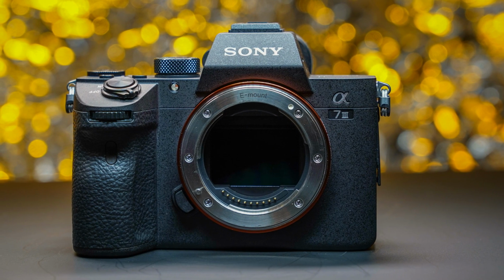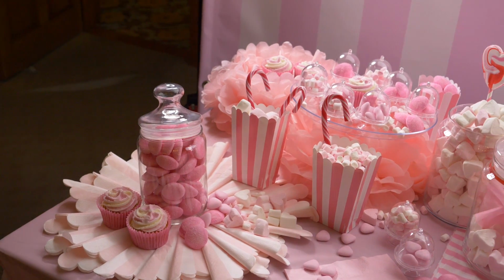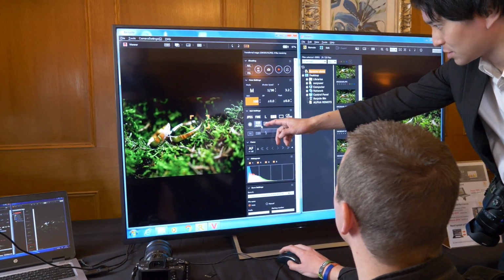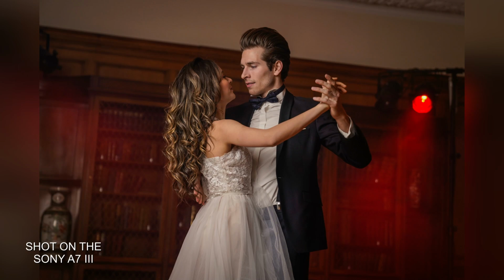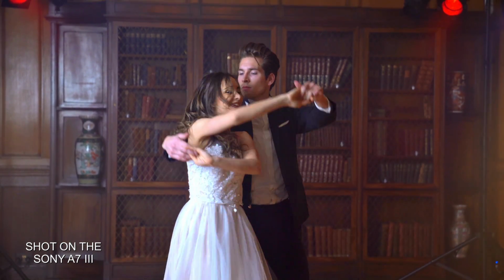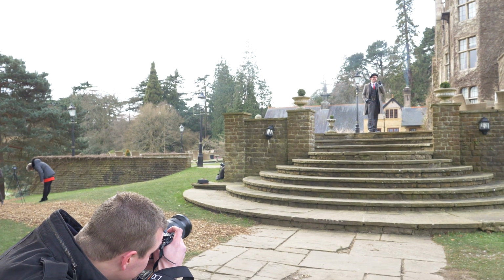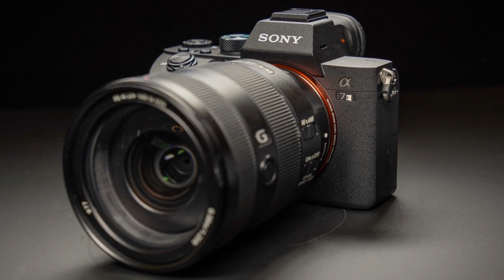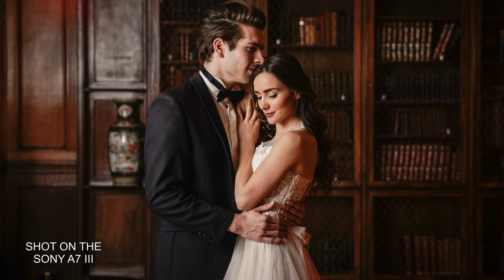Sony A7 III | First Look & Hands-On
Pete headed to Pennyhill Park to see the brand new entry-level compact system camera, the A7 III. Named as "The Basic Model" from Sony but packing a 24.2-megapixel back-illuminated full frame sensor, 4D Focus Tracking, 10fps continuous shooting, 4k internal recording and a whole lot more I would rather call it a Baby A9!